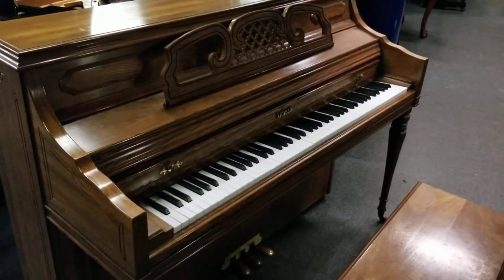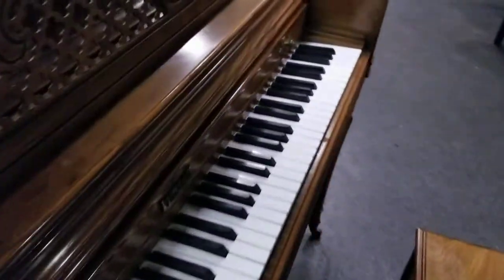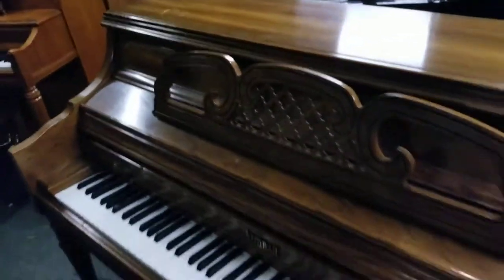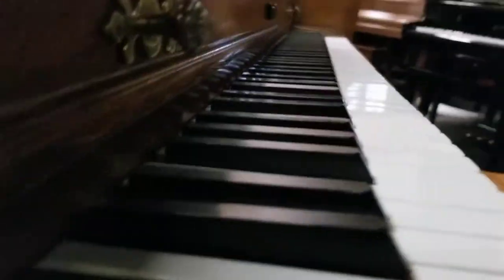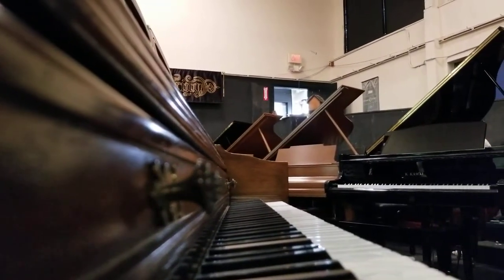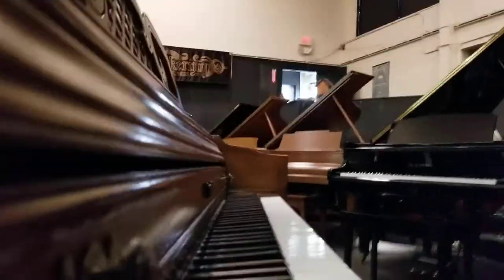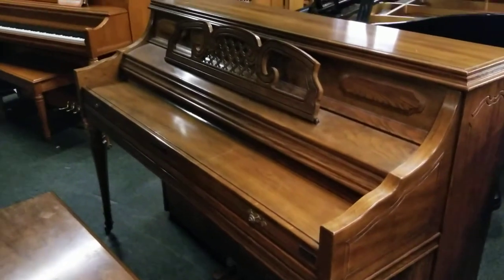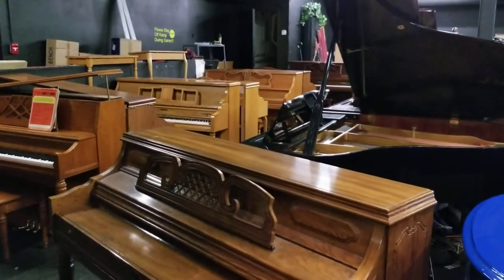Kimball piano snD45816 at Pianotrends.com